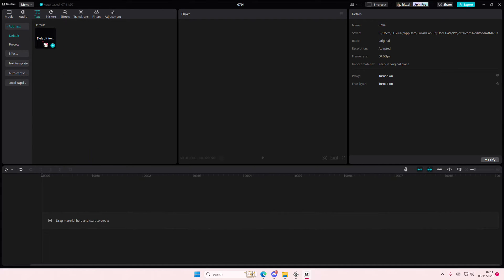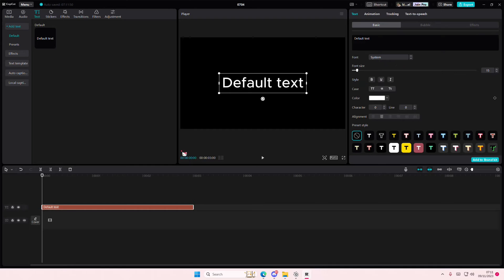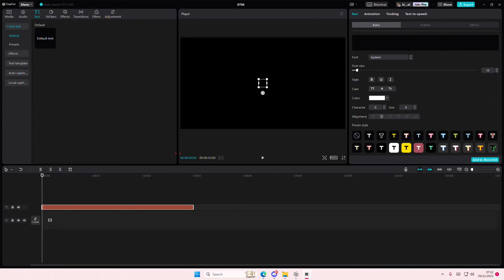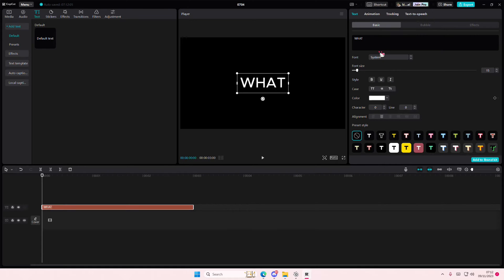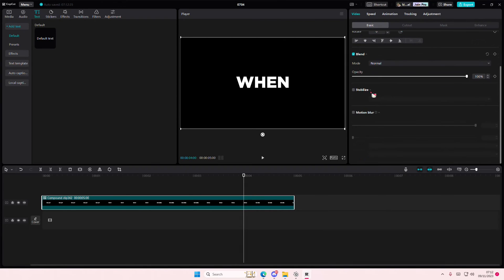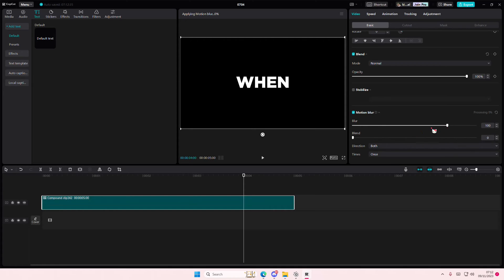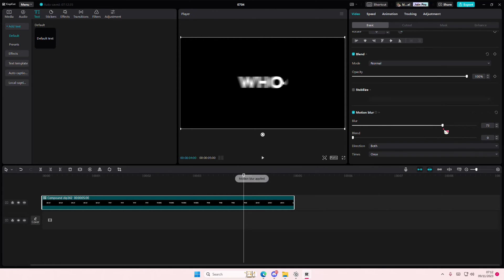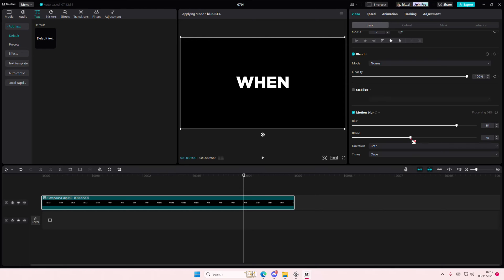New Morph Text Effect Tutorial! How You Can Create This Morph Text Effect On CapCut PC?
Learn how you can make this morph text effect on CapCut PC by watching this video.